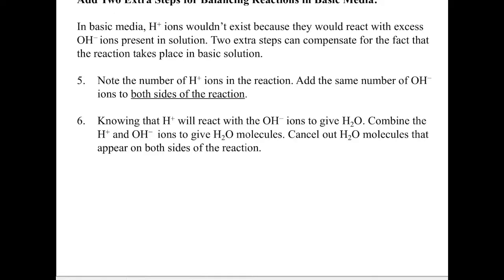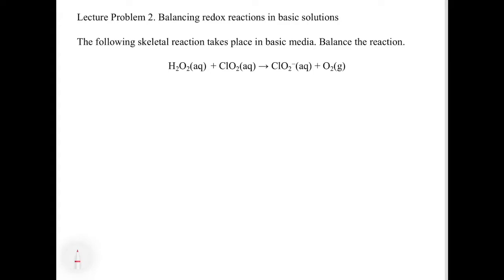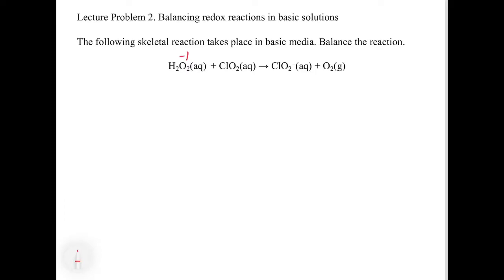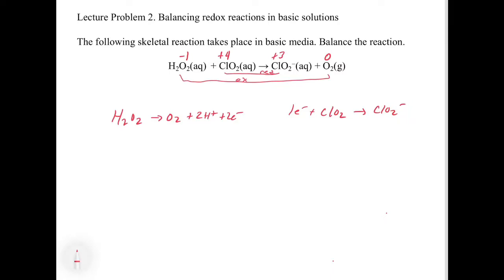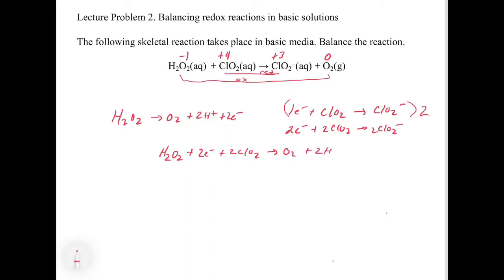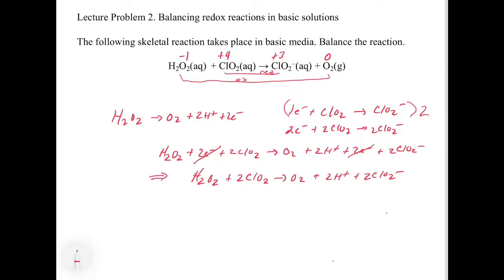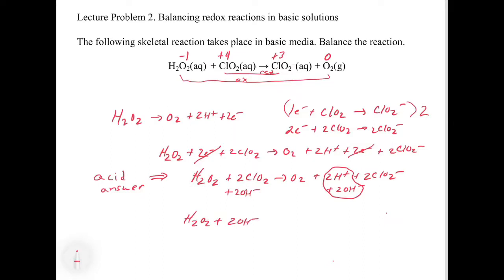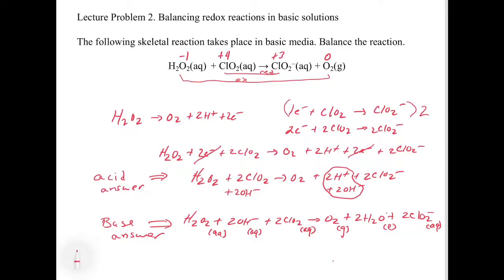Chapter 19. Balancing Redox Reactions in Basic Conditions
This video demonstrates two extra steps to balance in base beyond the procedure for balancing in acid.